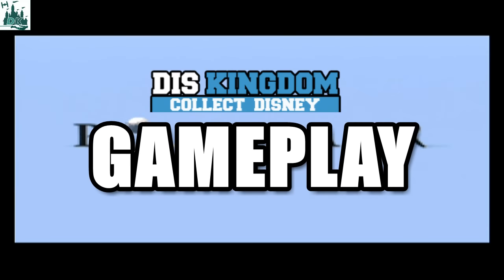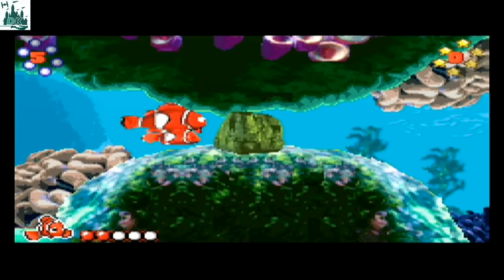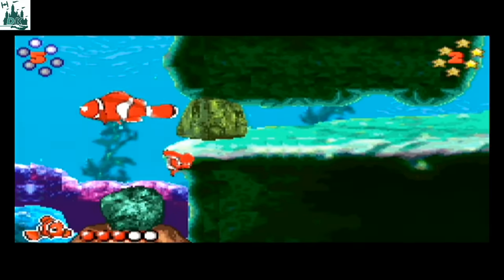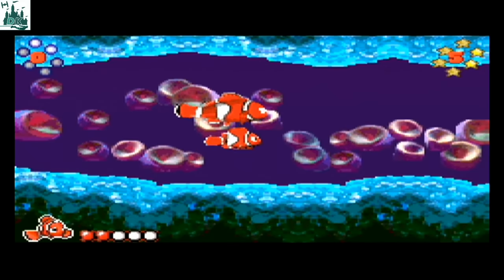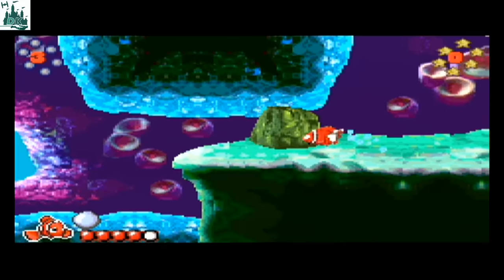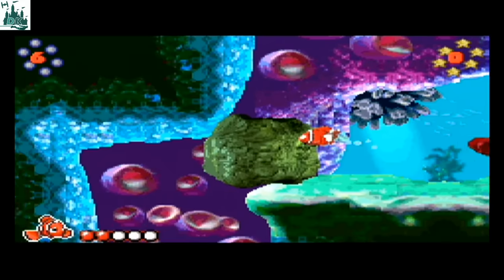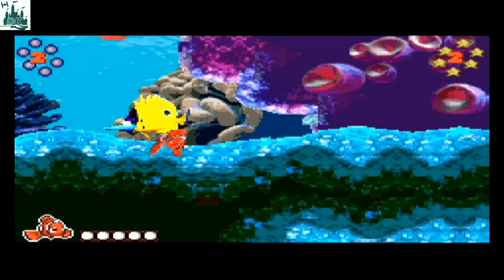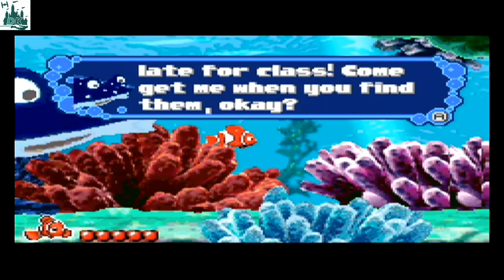Finding Nemo - Let's Play - Gameboy Advance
In this video, Roger plays Finding Nemo on the Gameboy Advance, just ahead of Finding Dory hitting cinemas.

FACEBOOK GROUPS -